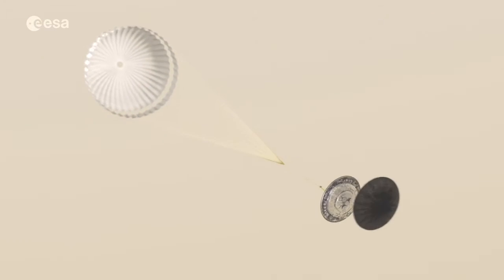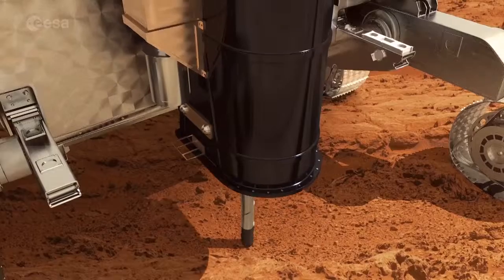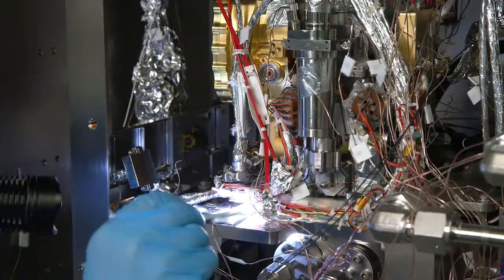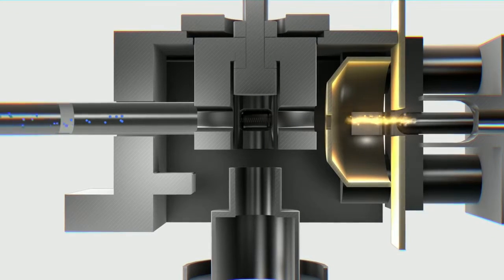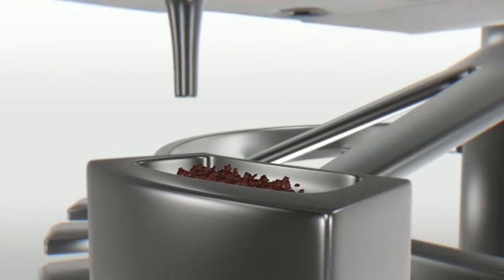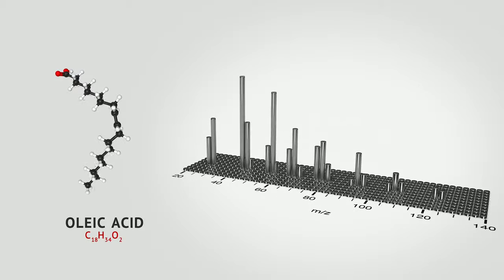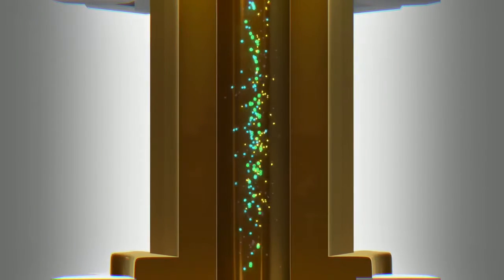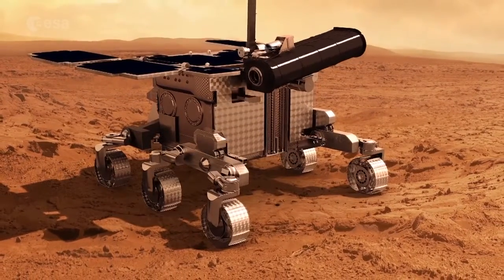The Search for Life on Mars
Is there life on Mars? And what are we doing to finally answer this question about the Red Planet?

One of the biggest questions in planetary science is whether life ever arose on Mars, and NASA is sending a cutting-edge instrument to the Red Planet to find out.

The Mars Organic Molecule Analyzer, or MOMA, is a sophisticated suite of technologies that squeezes a lab full of chemistry equipment into a package the size of a toaster.

In 2020, MOMA will be launched to Mars aboard the European Space Agency's ExoMars rover, on a mission to scour rocks and soil from the Martian surface and subsurface for evidence of life. MOMA will not only search for organic molecules, which make up all life on Earth, it will also analyze their structure using its linear ion trap – the first use of this technology on Mars. Doing so will help scientists to determine whether the molecules could be of biological origin, marking a significant leap forward in the search for life beyond Earth.

MOMA's mass spectrometer subsystem and main electronics were built at NASA's Goddard Space Flight Center in Greenbelt, Maryland. The pulsed UV laser and high-temperature ovens were developed in Germany, and the gas chromatograph in France. ExoMars is the primary Mars exploration program of the European Space Agency.